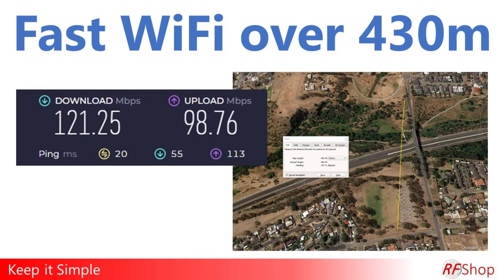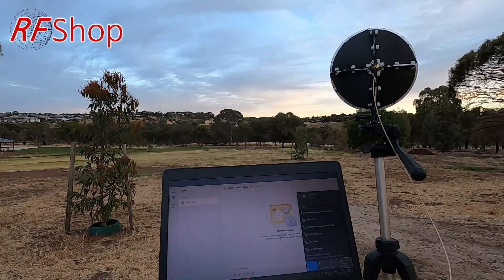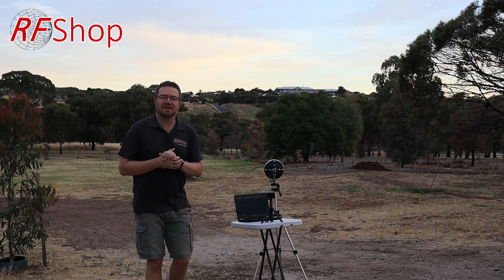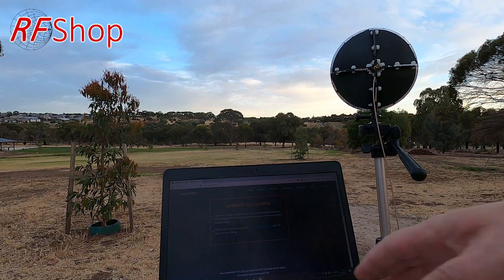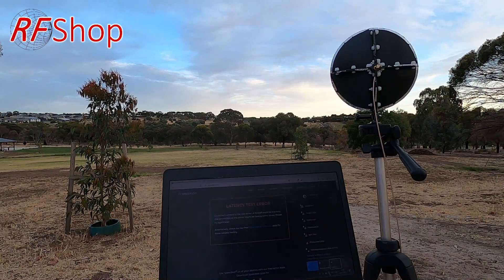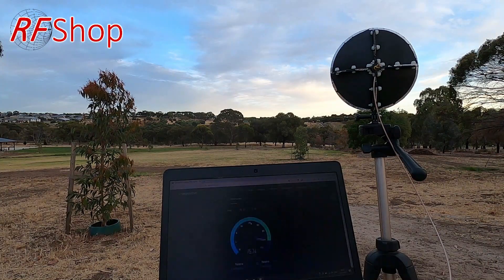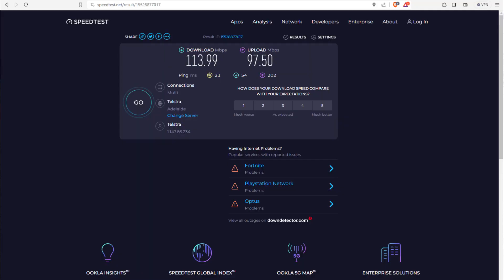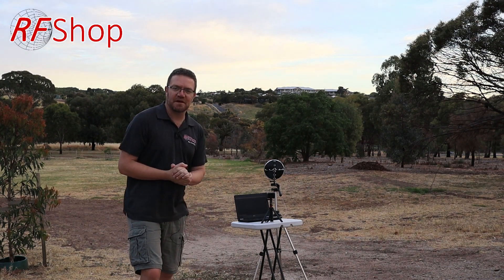Maximizing Wi-Fi Range: Testing a 400M Antenna Setup with 3D Printed Technology!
🔥 In today's exciting episode, we push the boundaries of Wi-Fi connectivity! Join me as I venture out to the suburbs for a real-world test of a powerful antenna setup. 🌐

📡 What's Inside:

The Setup: I demonstrate setting up the antenna at a remote location, using the RX50 with a battery and the MOO 417 from Pointing Antennas to establish a base station.

Distance Challenge: Witness as I test the antenna's capabilities across an impressive distance of approximately 420 meters.

Real-Time Results: Watch the live strength of the signal, and stay tuned for a revealing speed test showing a download speed of 121 Mbps and an upload speed of 98 Mbps!

Antenna vs. Laptop Wi-Fi: Discover the significant difference in performance between the external antenna and the laptop's built-in Wi-Fi.

3D Printed Antenna Insights: I explore the potential and versatility of 3D printed antennas, highlighting their applications in drone technologies and more.

💡 Key Highlights:
Detailed setup process and equipment used.
Comparison between external antenna and standard laptop Wi-Fi.
Exploration of 3D printed antenna technology.

🌟 Conclusion:
This experiment demonstrates the impressive range and efficiency of our antenna setup. With a significant improvement over standard Wi-Fi capabilities, the potential applications for this technology are vast and exciting.

👍 Stay tuned:
I'm all fired up to further optimize this antenna setup. Drop a comment to share your thoughts or questions!